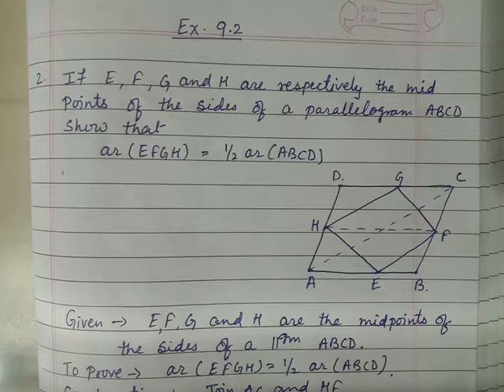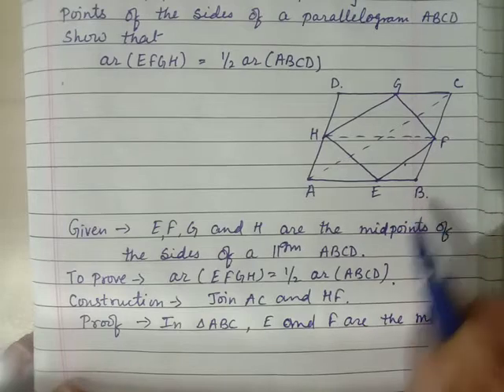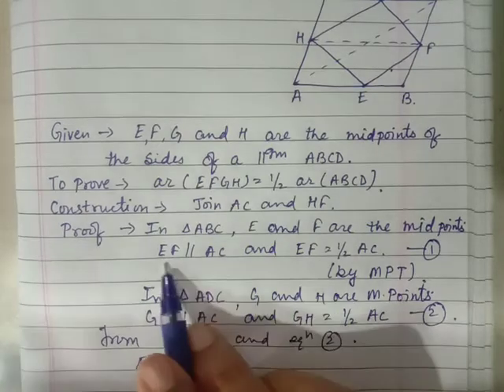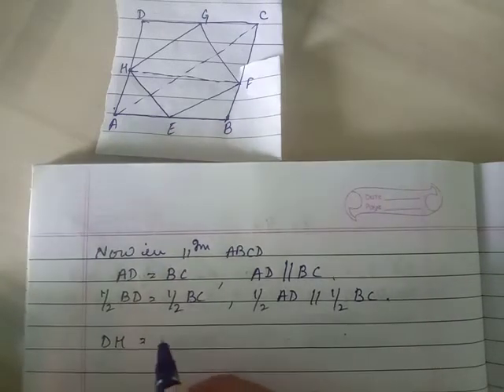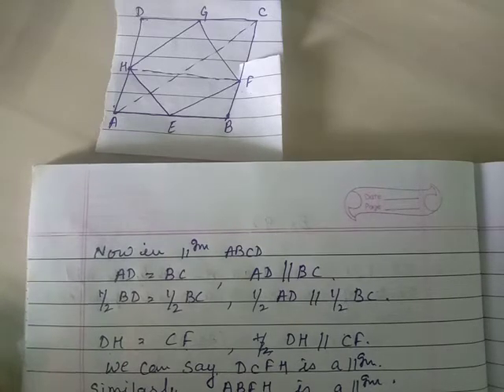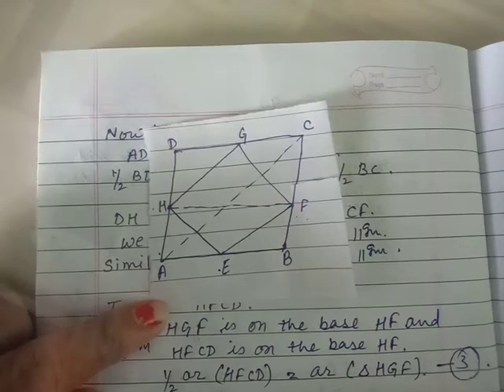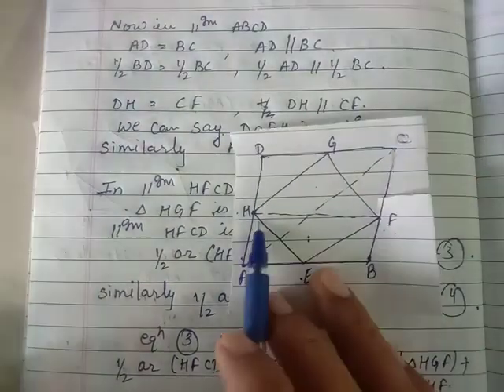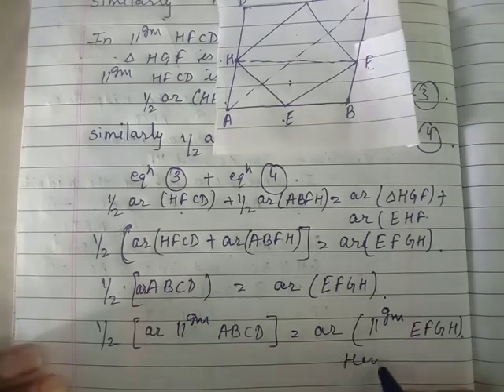Class 9 chapter 9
Ex 9.2 question 2